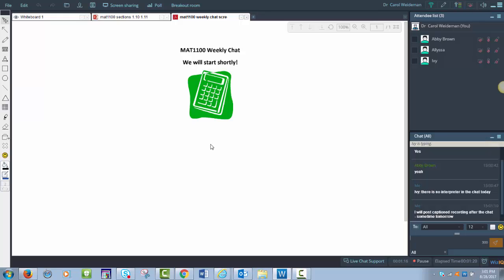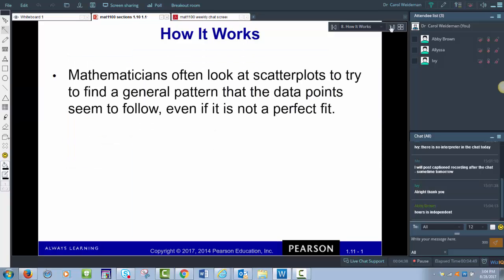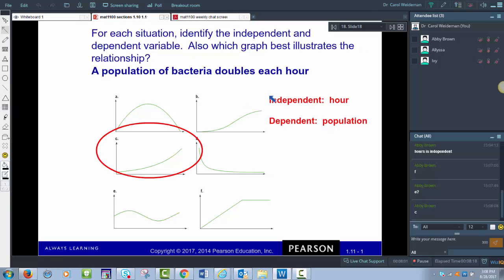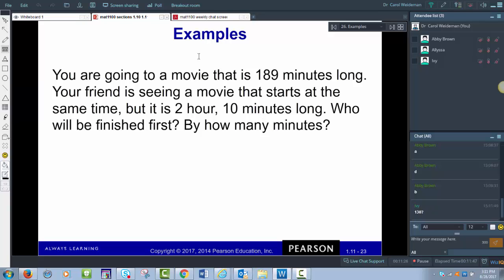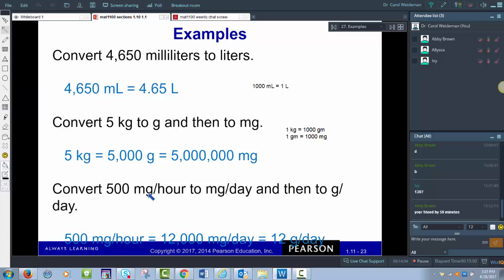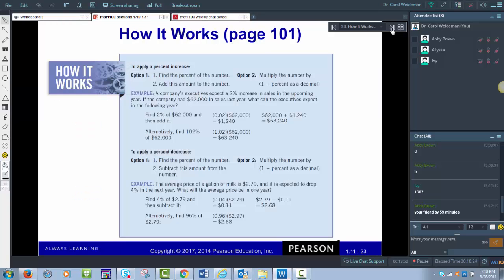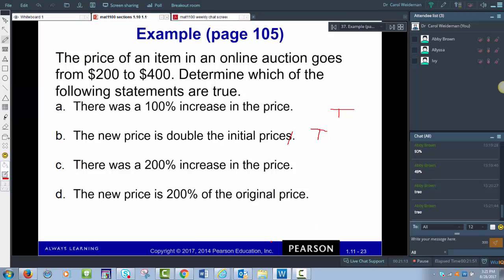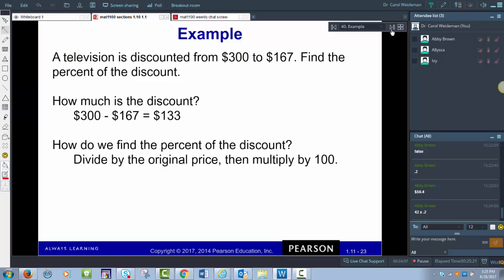MAT1100 sections 1.10 1.11 1.12